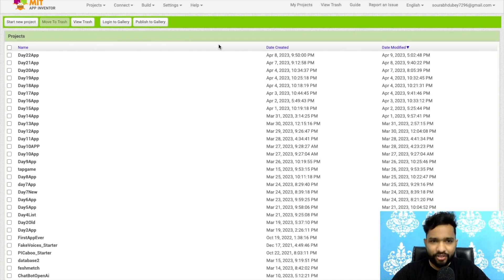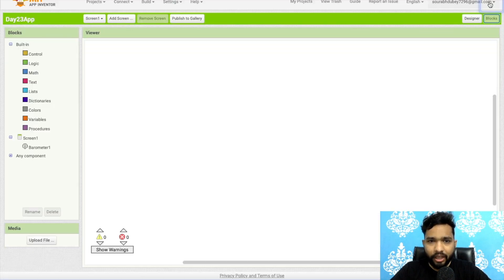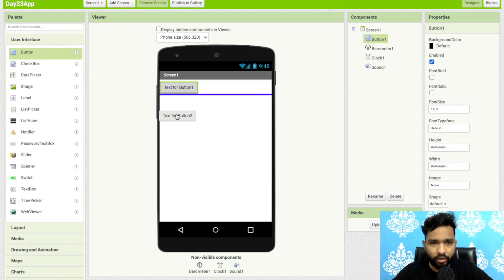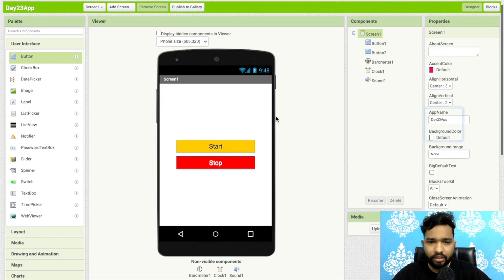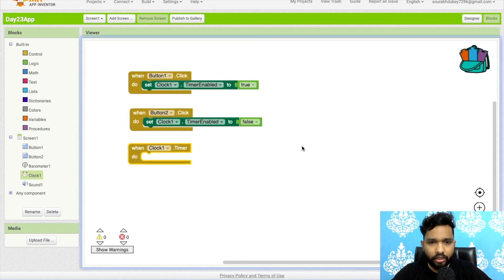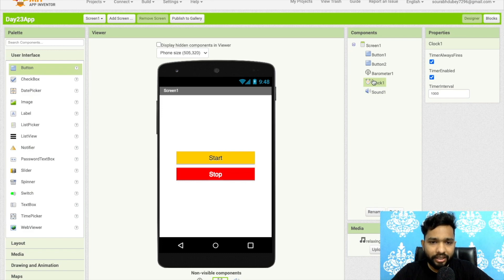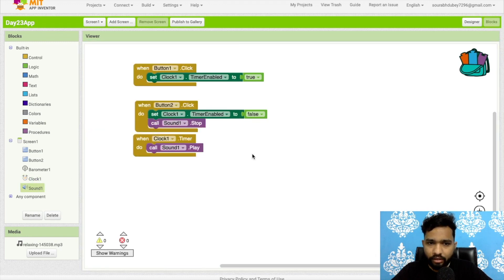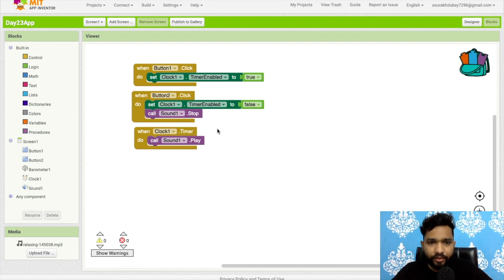How To Create Drinking Water Reminder in MIT App Inventor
The timer component in MIT App Inventor is a programming component that allows you to set a specific time interval and execute a certain set of actions when that interval is reached.

This component can be useful in various scenarios where you need to schedule certain tasks or events. For example, you can use the timer component to create a stopwatch or countdown timer, or to execute a certain set of actions at a specific time interval.

To use the timer component, you first add it to your app's user interface, then you can set the interval time using the properties panel. Once the interval time is set, you can use blocks to specify the actions that will be executed when the timer reaches that interval. The blocks can include any set of actions that you want to execute, such as updating a label, playing a sound, or performing a calculation.

Overall, the timer component is a powerful tool that can help you create more dynamic and interactive apps in MIT App Inventor.